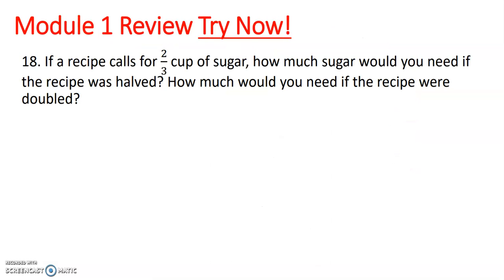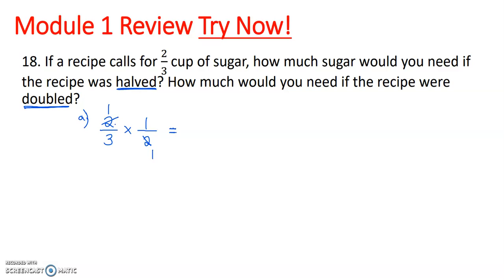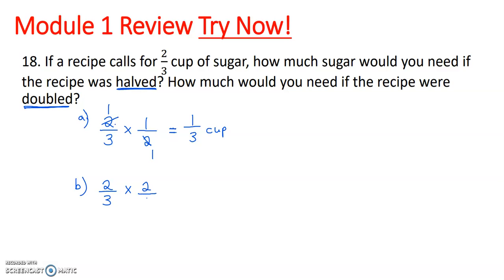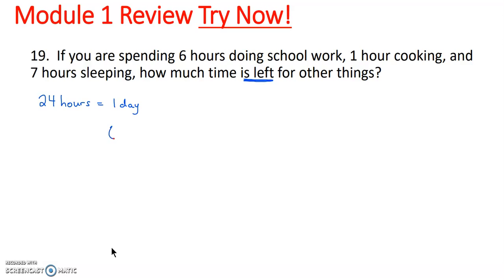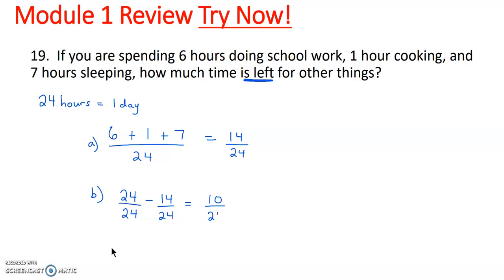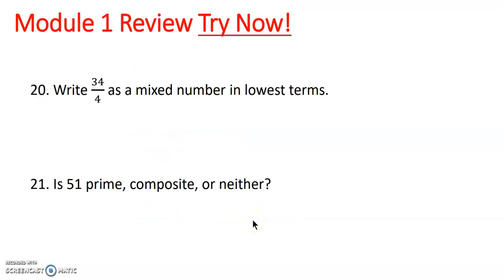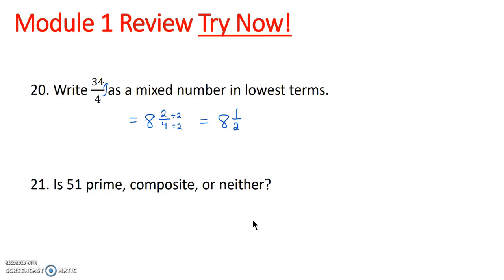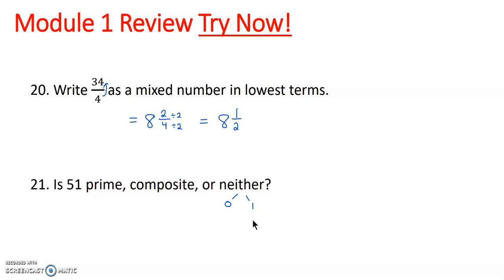Pre Alg Module 1 Review #3